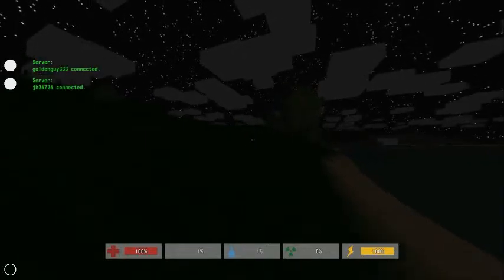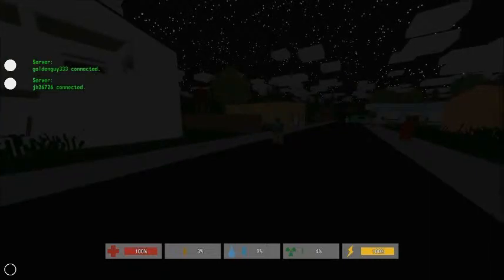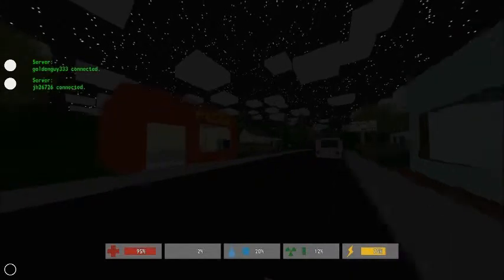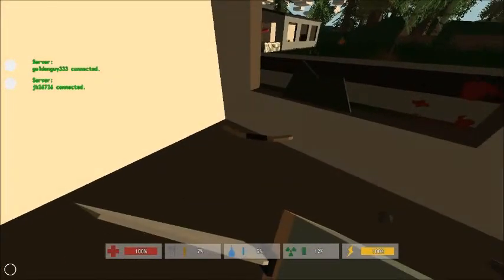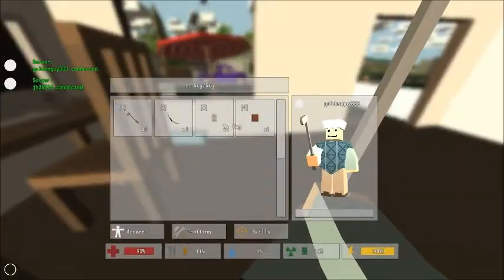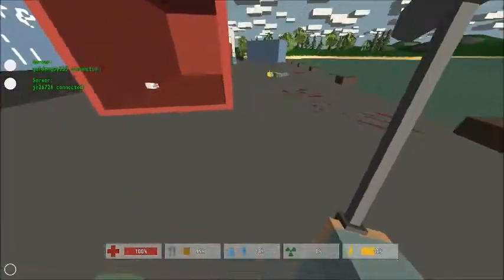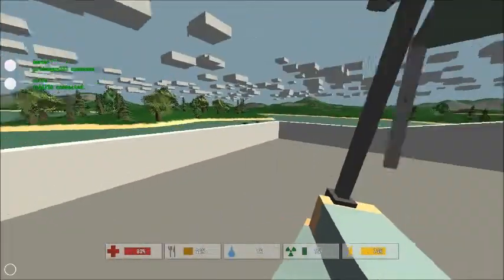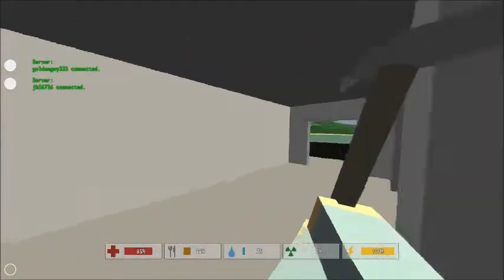Unturned #1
My and my brother bluefang55 plays unturned together and kill zombies left adn right.